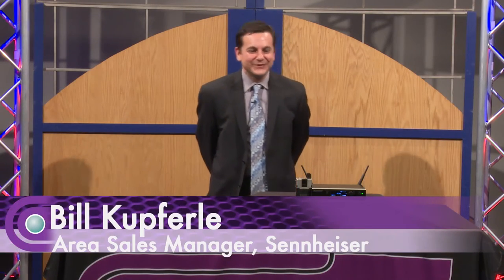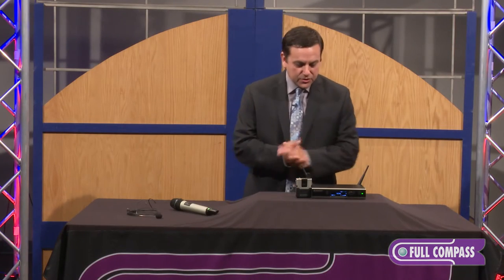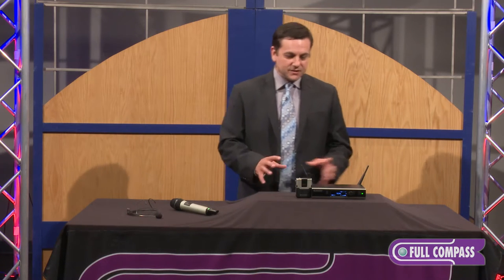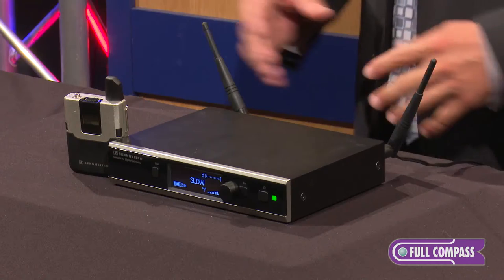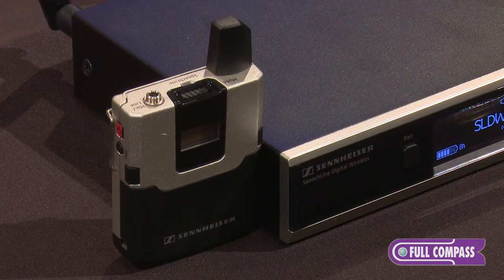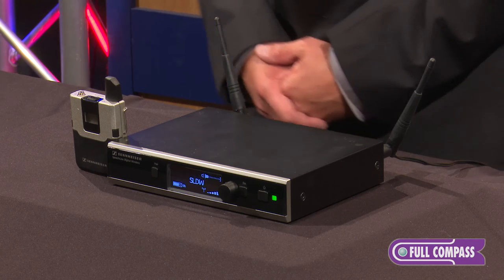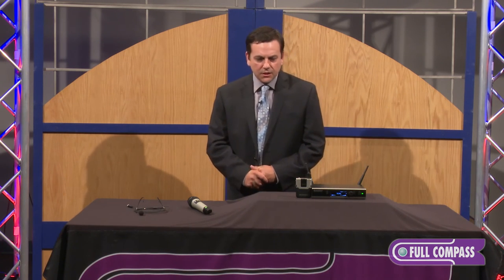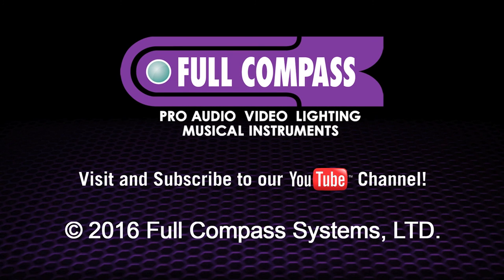Sennheiser SpeechLine Digital Wireless System Overview | Full Compass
Sennheiser's SpeechLine Digital Wireless is a presentation solution especially dedicated to speech. The digital wireless microphone system is a future-proof solution that’s easy to set up, use and manage. This microphone system lets presenters concentrate on their words, not on the technology.

SpeechLine Digital Wireless comprises of mobile transmitters (handheld or bodypack) tailored for presentation, speech optimized microphone capsules (condenser capsules, lavalier or headworn microphone) and an easy-to-integrate stationary receiver. For convenience, the system relies on lithium-ion technology with a battery lifetime of more than 15 hours and flexible charging solutions of multi-device chargers or USB-charging on the fly.